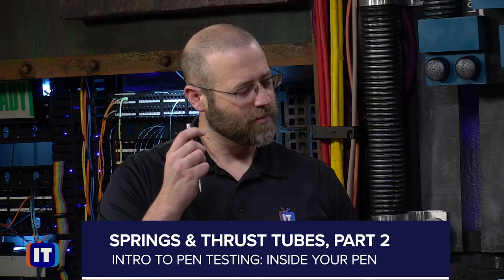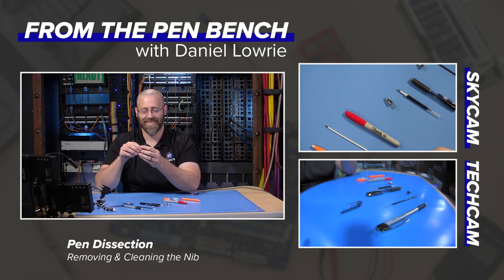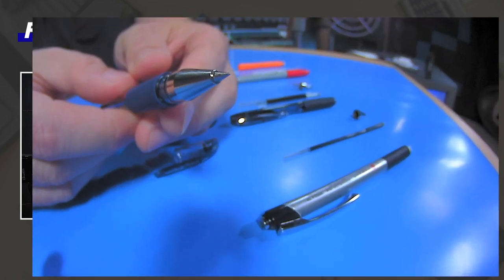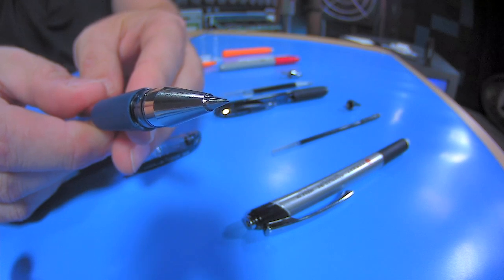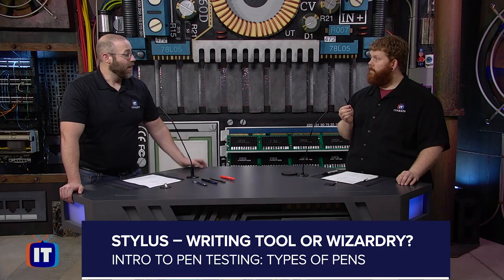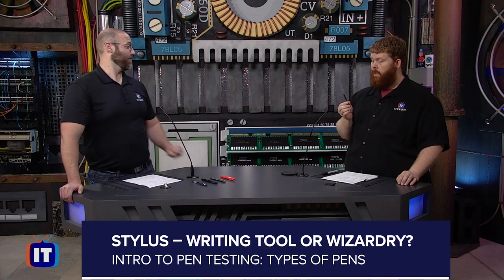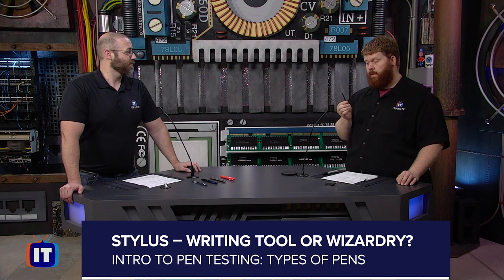Become a Certified 'Pen' Tester with ITProTV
Pen testing is one of the hottest topics in IT, and getting certified has never been easier, thanks to ITProTV. Our resident expert Daniel Lowrie has created an entry-level cert that covers everything a pen tester needs to know: the different types of pens, how pens work, and how to choose the right pen for the job. Check out the video, then head over to print out your official pen test certification.